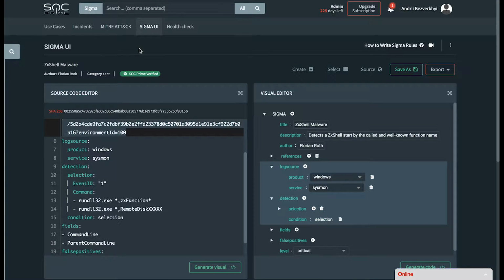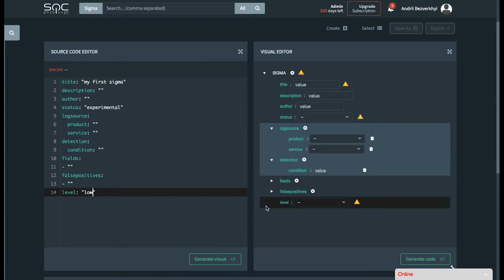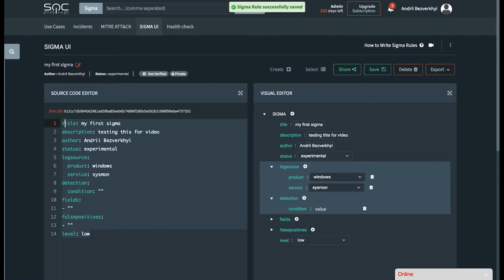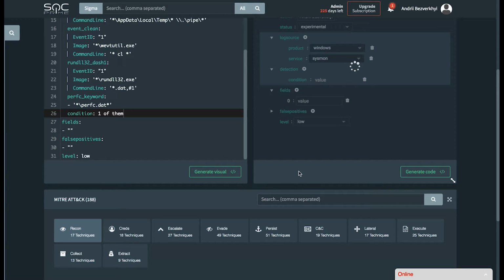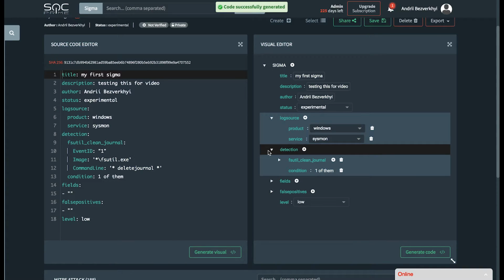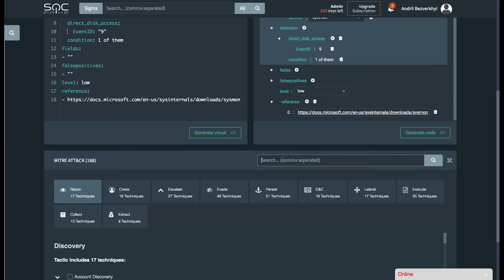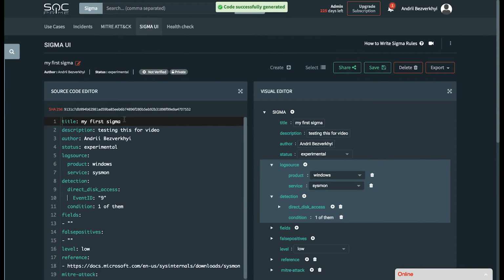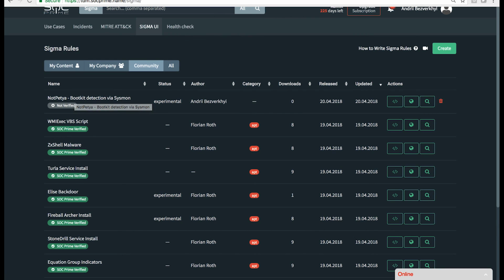Sigma from scratch and MITRE attack